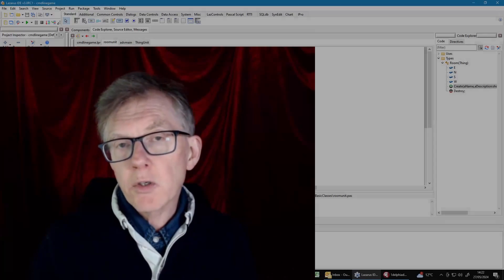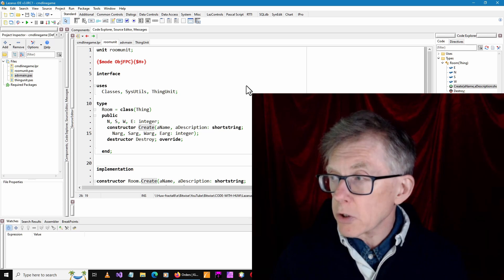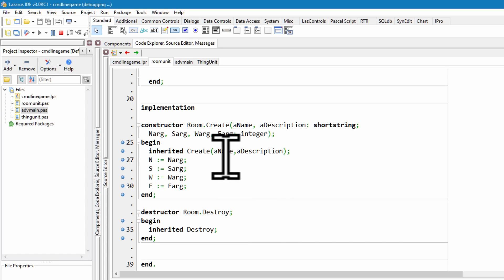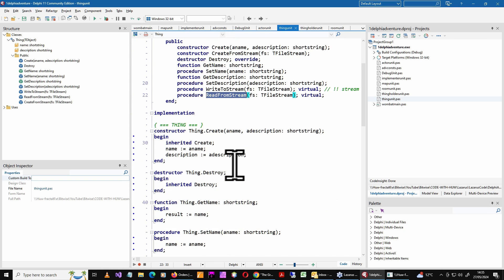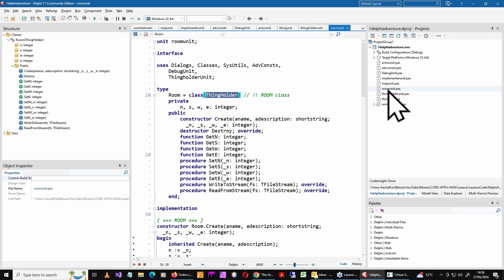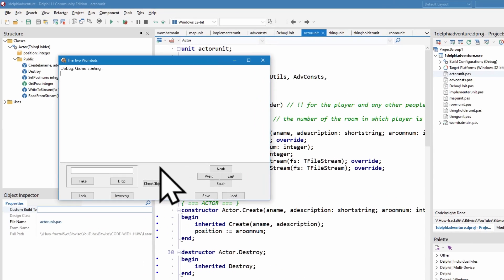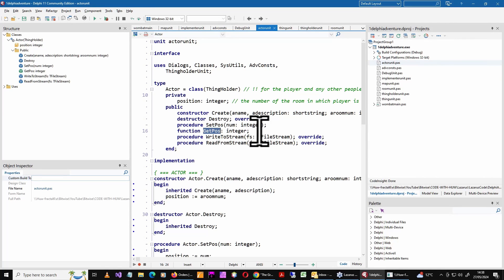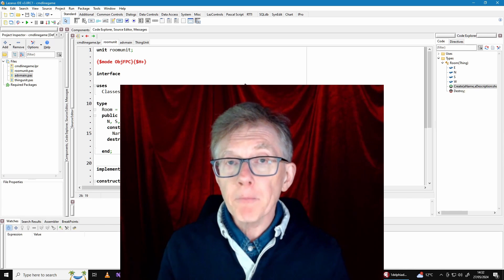Write an Adventure Game in Delphi or Free Pascal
Program adventure games with Delphi or Free Pascal. In this lesson, I give a quick overview of a class hierarchy to implement an adventure game using Lazarus or Delphi.

ADVENTURE GAME TUTORIALS
I explain all the essential techniques of writing adventure games in a series which you can find here:

LAZARUS / DELPHI / OBJECT PASCAL PROGRAMMING
This series explains programming using Pascal, Lazarus and Delphi, including cross-platform development on Windows and the Raspberry Pi OS.